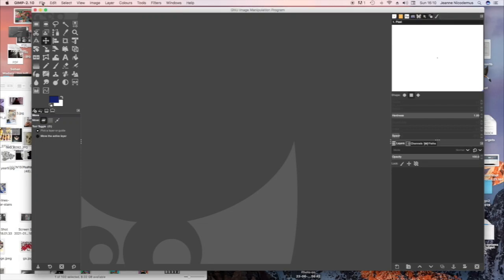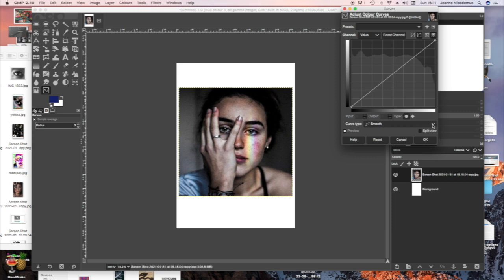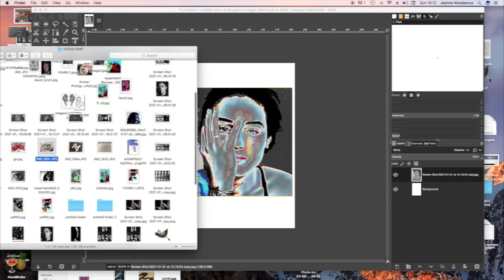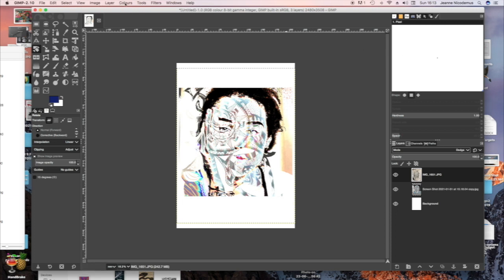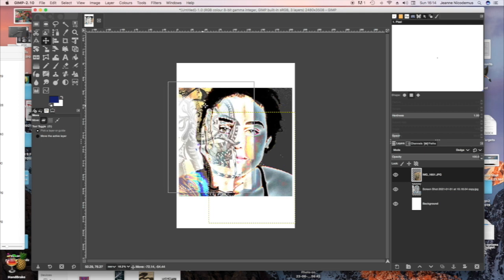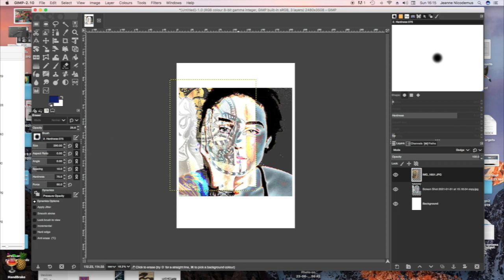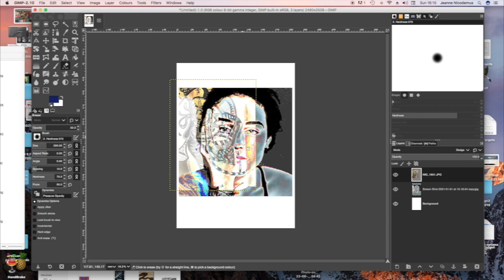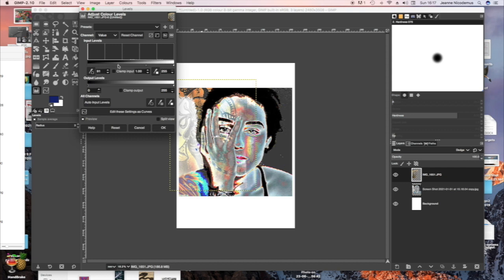Human Identity Gimp collage using curves and modes in the layers palette